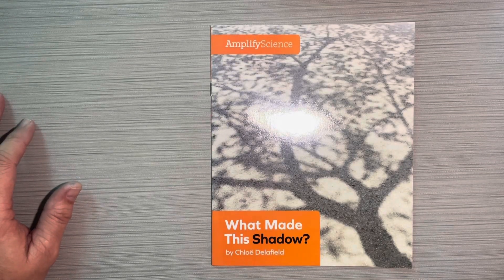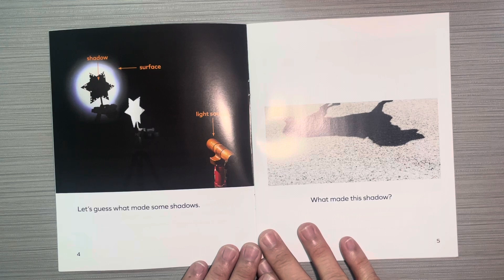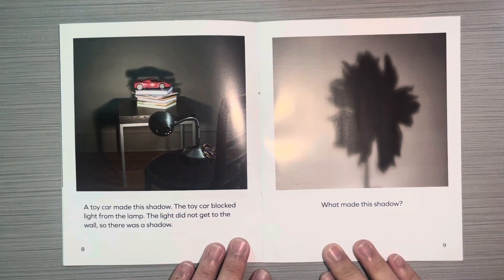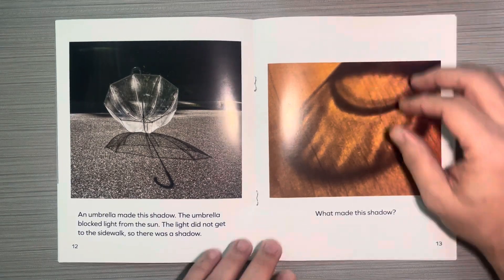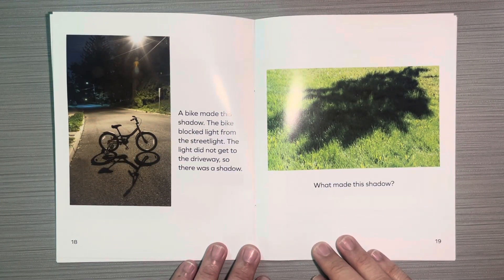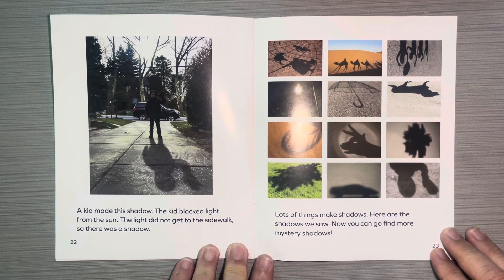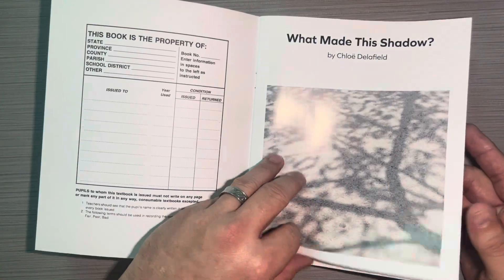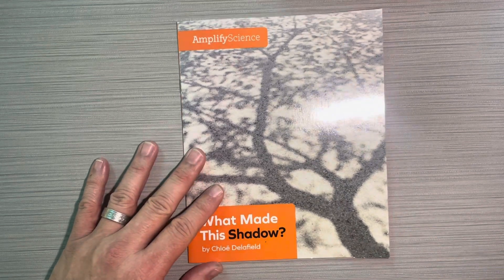Amplify science, What made this shadow by Chloe Delafield is a nonfiction. Read aloud for kids.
Amplify science, what made the shadow? By Chloe Delafield… This is an educational nonfiction read aloud for kids about shadows from the amplify science curriculum. ￼